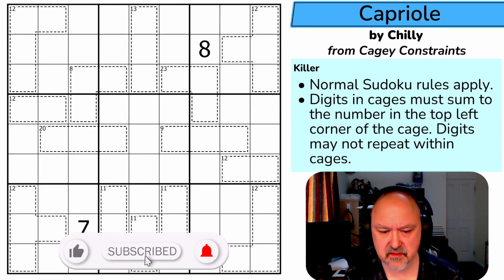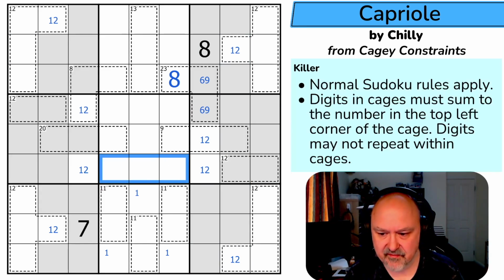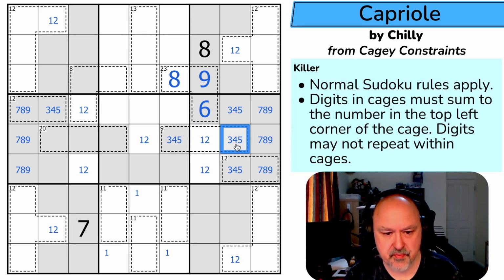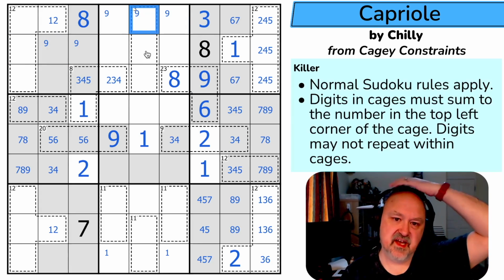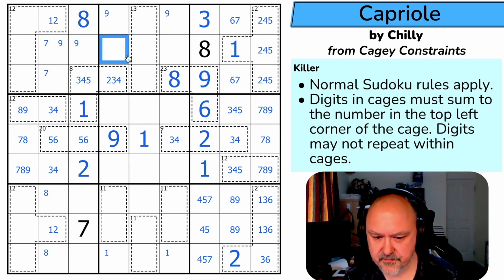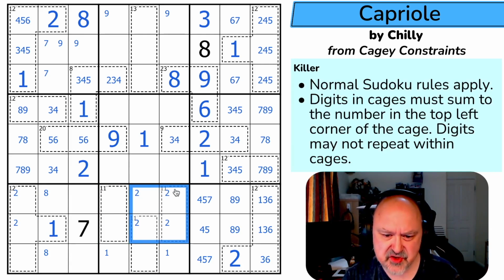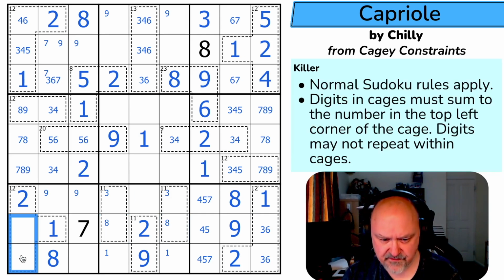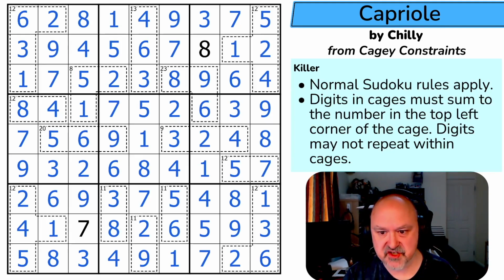Cagey Constraints: Capriole by Chilly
BremSter solves "Capriole" by Chilly from the Cagey Constraints Puzzle Pack.
A Sudoku using the Killer constraint.

The Cagey Constraints Puzzle Pack was created by a lot of creators on Skunkworks between August 2022 and December 2023.

You can download a copy of the pack for free from the following